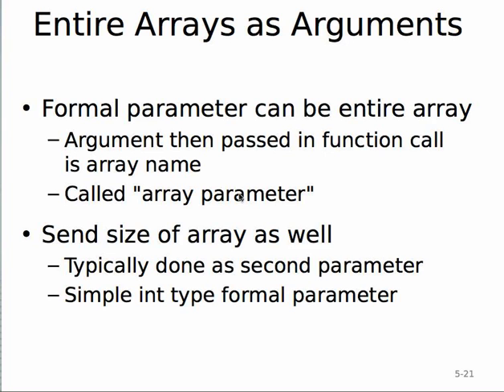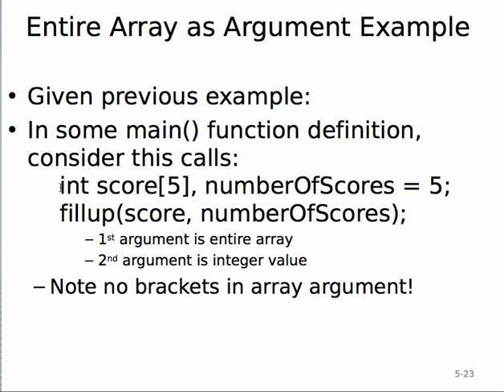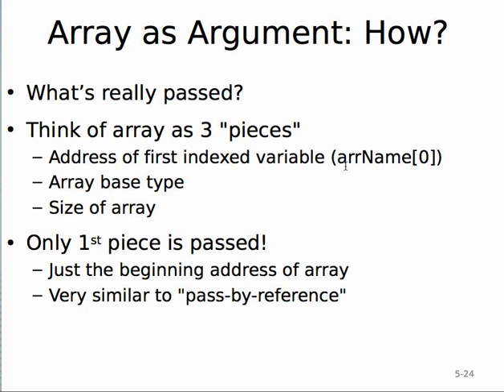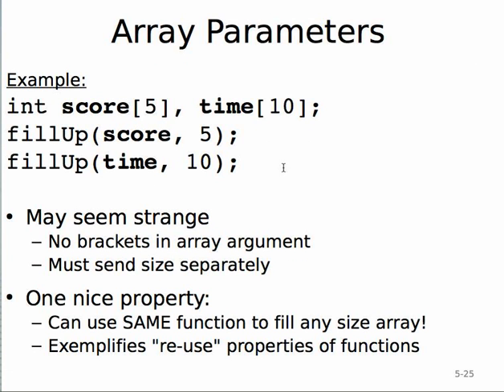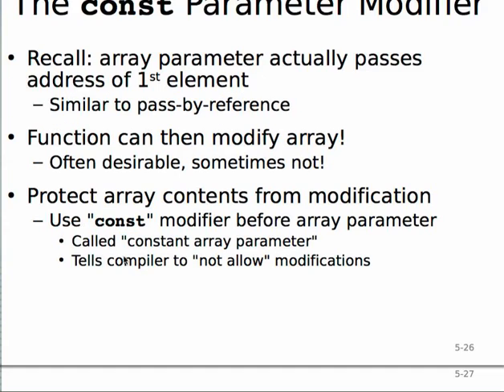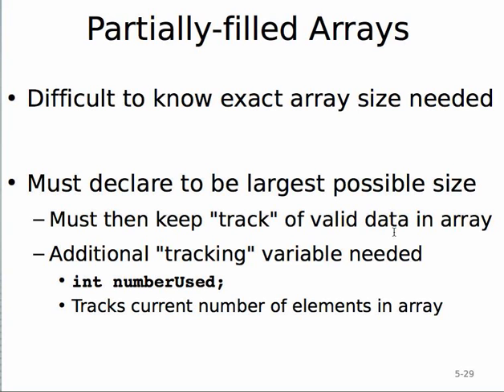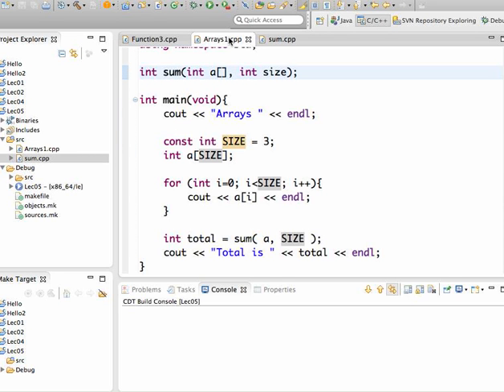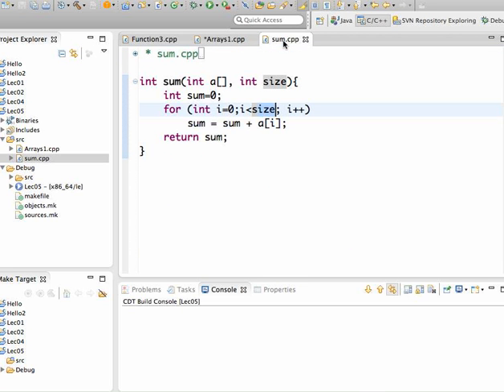CSIS 237 Lecture 5 part 3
Arrays
- Arrays as arguments to functions
- Passing parameters
- Global constants